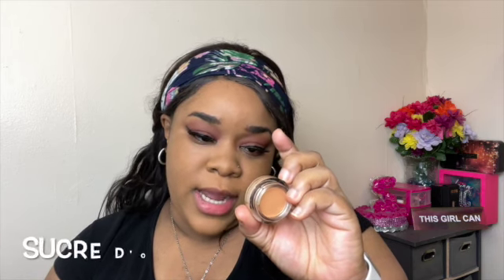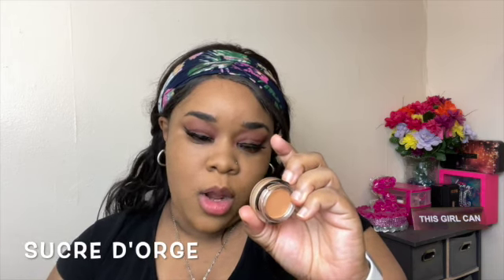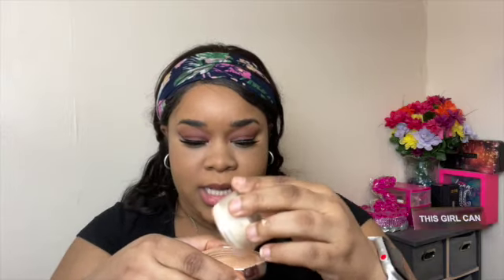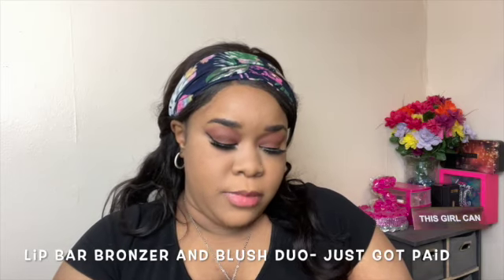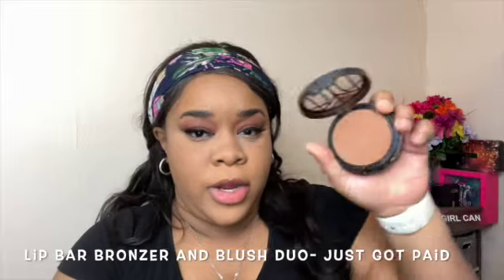NARS SOFT MATTE COMPLETE FOUNDATION AND CONCEALER REVIEW & WEAR TEST| TAHOE| SEAN SHEREE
Hello Friends! In today's video, I will be trying trying the NARS Soft Matte Complete Foundation and Concealer for the first time. Check out the full video to see my first impressions, how the products perform, and how they last throughout the day.

FEATURED USED
NARS Soft Matte Complete Foundation- Tahoe

NARS Soft Matte Complete Concealer- Sucre D'orge

Fenty Pro Filt'r Instant Retouch Setting Powder- Cashew
Lip Bar 2-Layer Bronzer + Blush Duo- Just Got Paid
ELF Primer Infused Blush- Always Spicy
Morphe Continuing Setting Mist